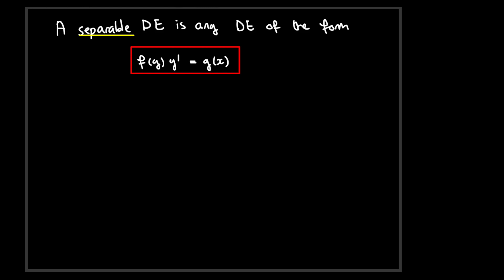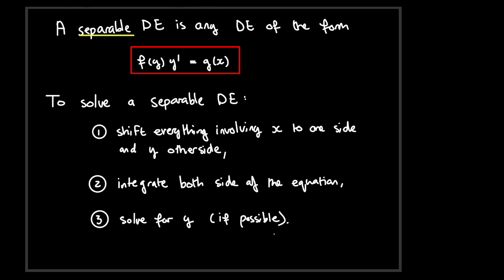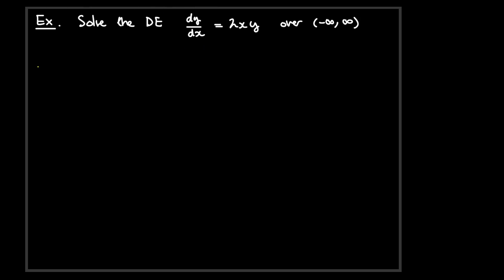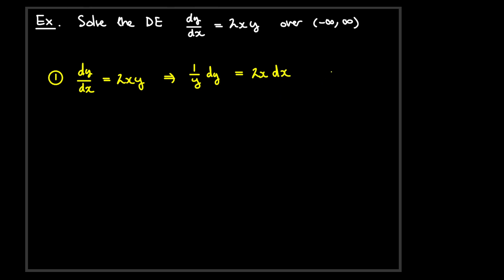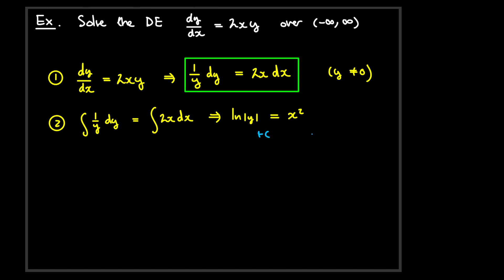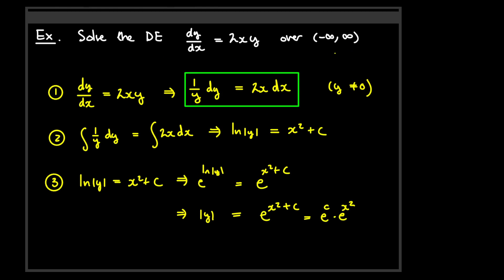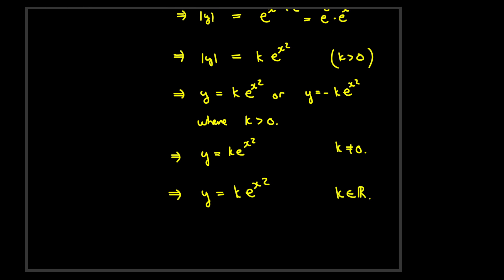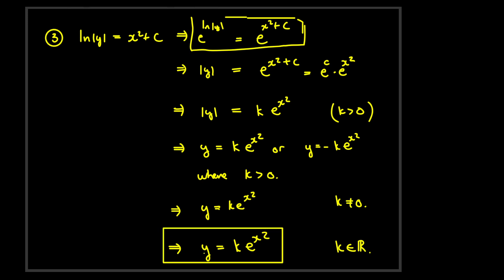Separable Differential Equations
A short description of how to solve separable differential equations.